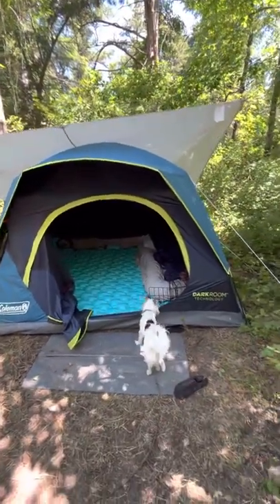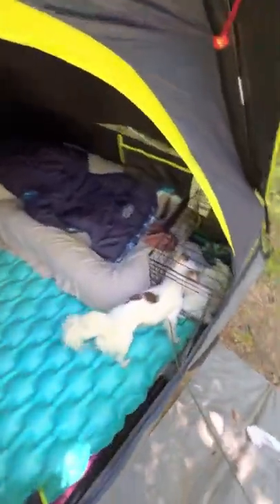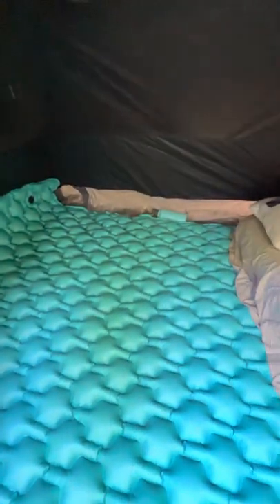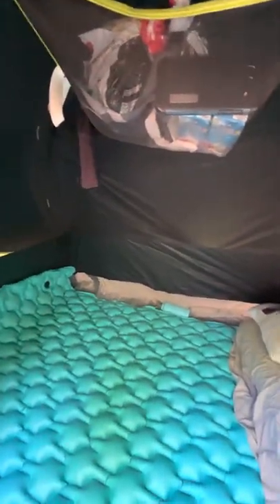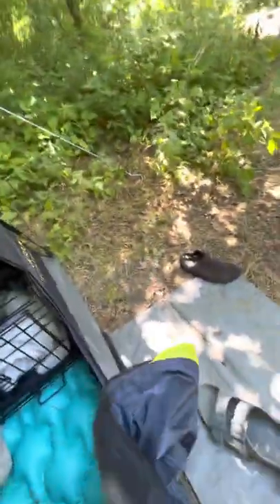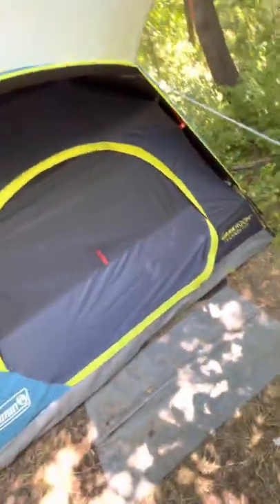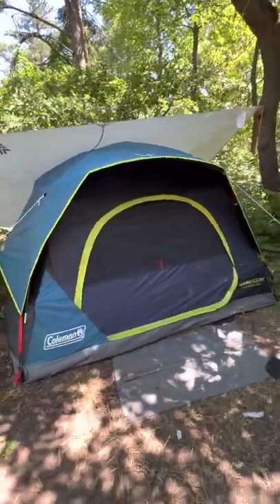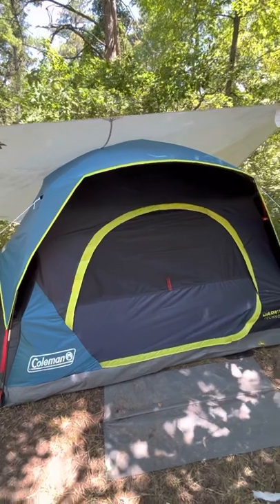Coleman Darkroom Technology Tent Camping Gear Review & Walk Thru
Thanks for checking out my review on the Coleman dark room technology 4 person camping tent.

If you’re looking for this tent the best price for it I found was